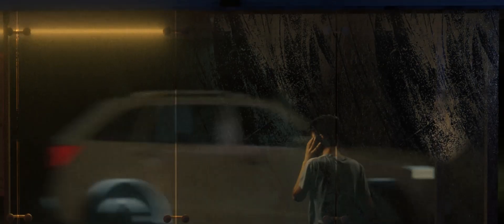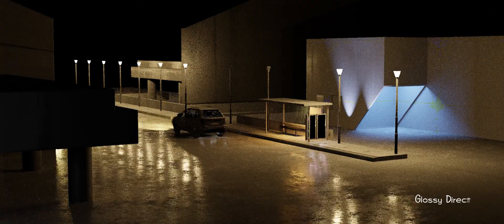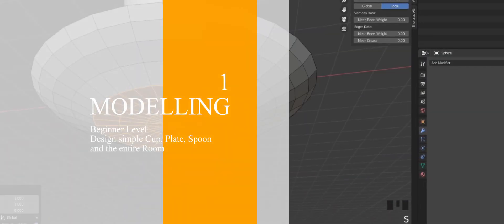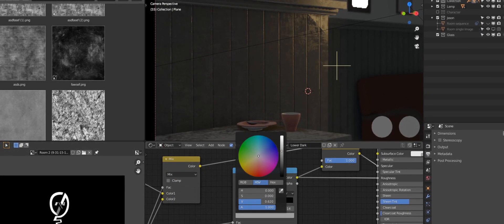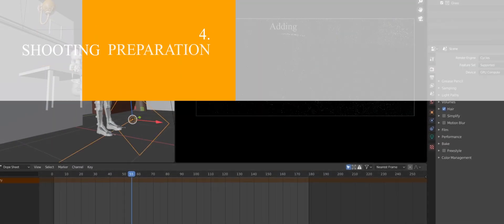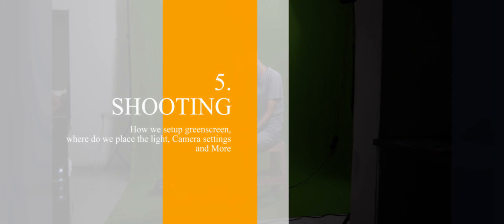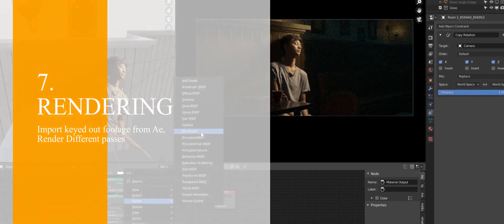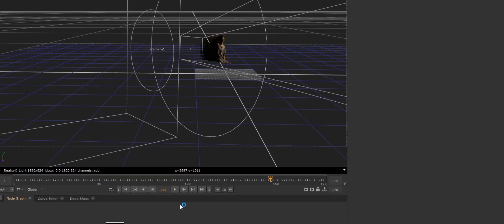Blender VFX Full Course | Introduction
When I start my VFX career, I always want to make Realworld Environment Interact with CGI But I couldn't find a free Course that explained detailed Process till the Final render. So If you are like me and love CGI this video Will Guide through the process of making your Imagination Come true. This Course will not only applicable to Blender but, Maya, Cinema 4d, and other 3d Software as well.